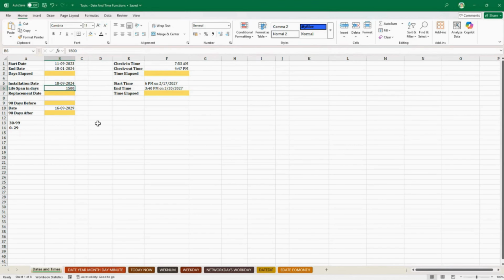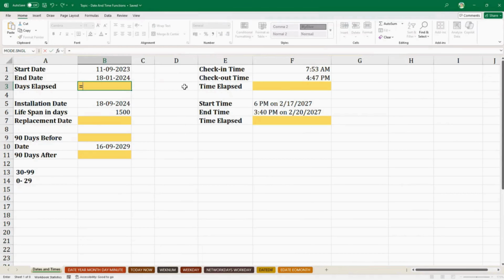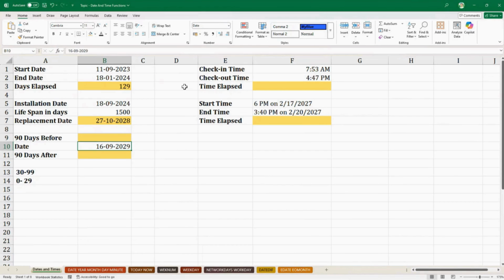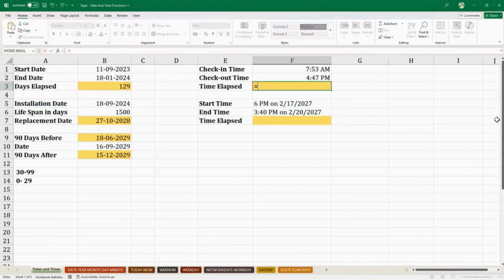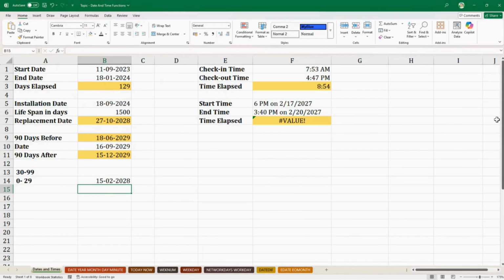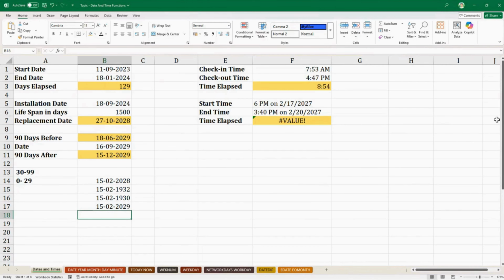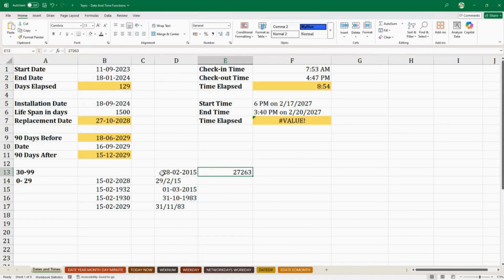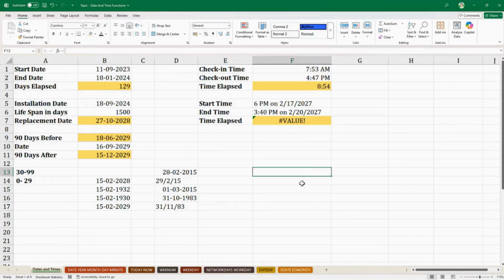Calculating Days Manually? Excel Date Arithmetic Does It Automatically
Excel Date Arithmetic: Calculate Days Between Dates

Learn how to calculate the number of days between two dates, add days to a date, and handle common pitfalls in Excel date arithmetic. Perfect for tracking deadlines, software expiry, and project timelines.